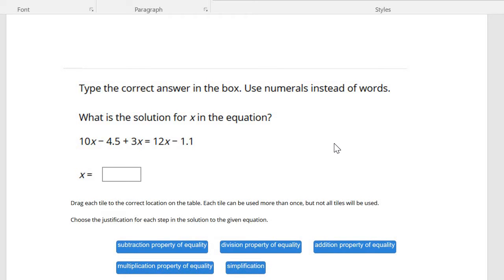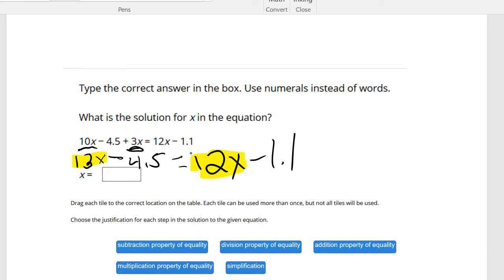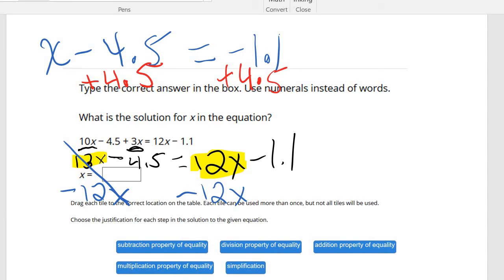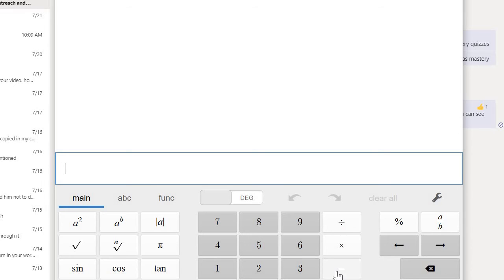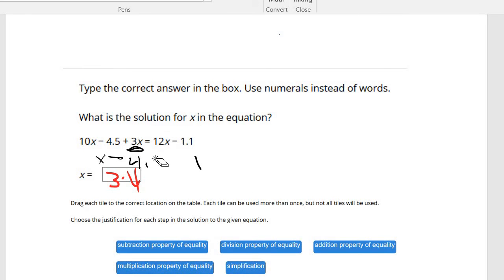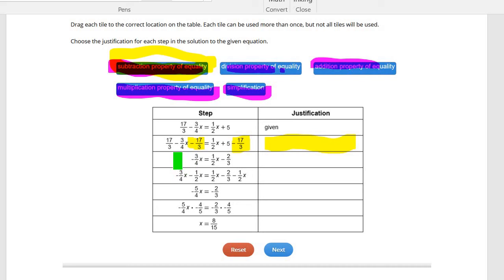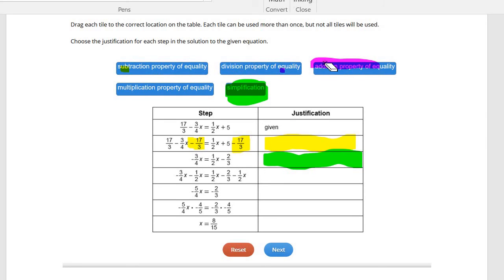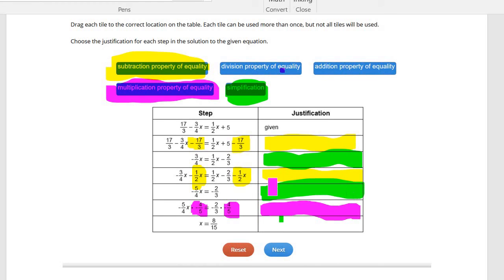Linear Equations Unit 2